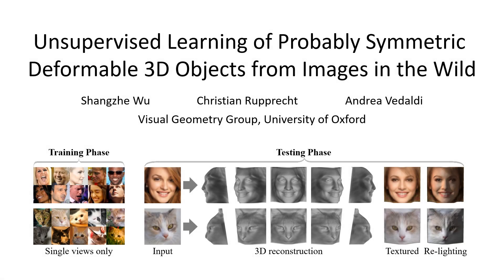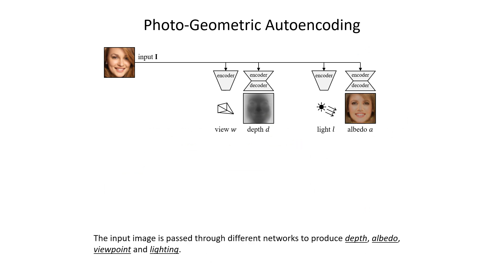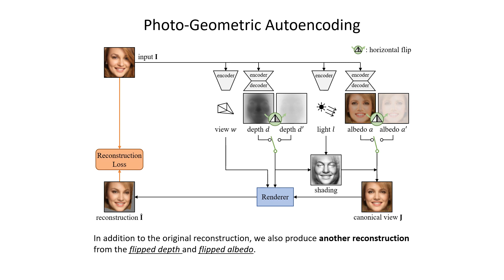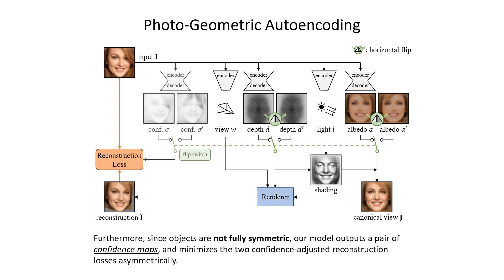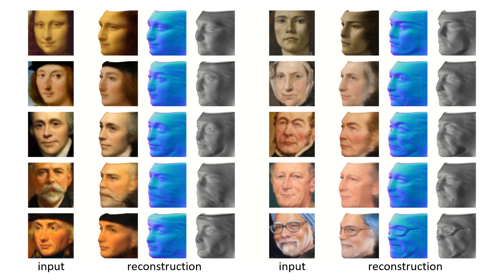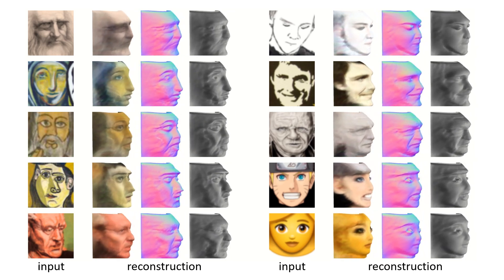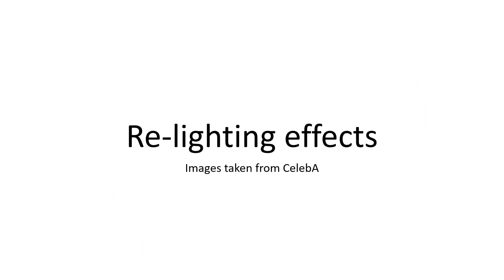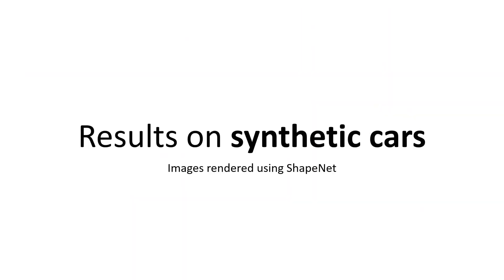Unsupervised Learning of Probably Symmetric Deformable 3D Objects from Images in the Wild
Unsupervised Learning of Probably Symmetric Deformable 3D Objects from Images in the Wild (CVPR 2020 Oral)
Authors: Shangzhe Wu, Christian Rupprecht, Andrea Vedaldi